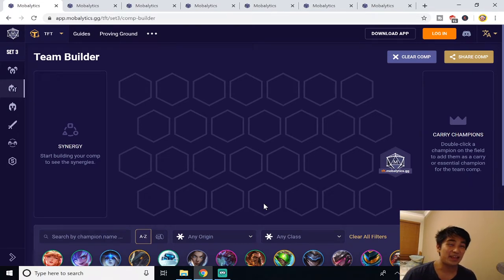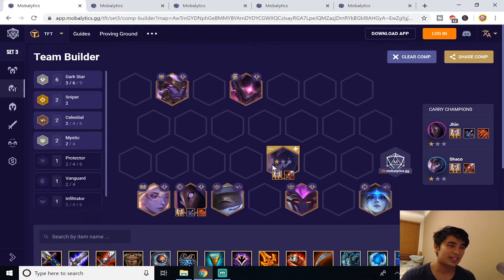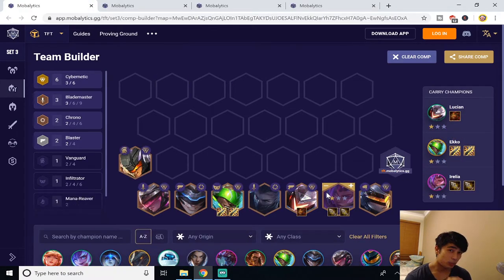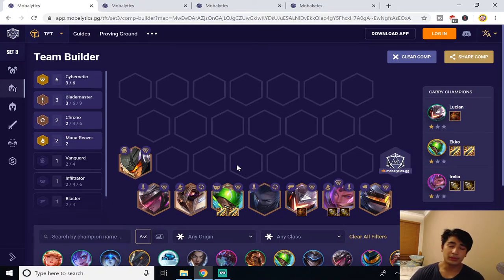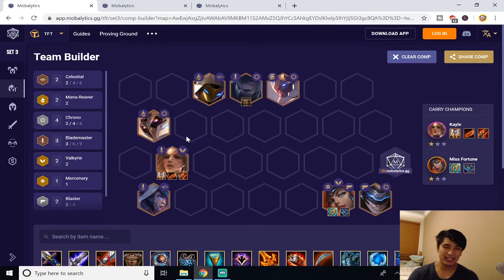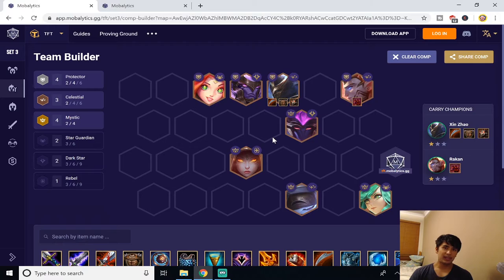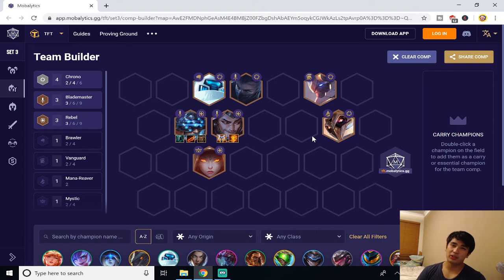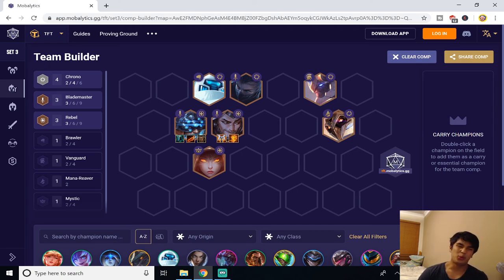PATCH 10.8 - BEST RANKED COMPS! - Teamfight Tactics TFT Galaxies Set 3 TFT Mobile Tier list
BEST CHAMPIONS AND COMPOSITIONS FOR TEAMFIGHT TACTICS PATCH 10.8 TFT MOBILE GUIDE SET 3 - This guide includes META Comps that are on the rise so you can climb the ranked ladder for set 3 of Teamfight Tactics.

List of the 10.8 TFT Set 3 Comps:

0:09 - Star Guardian Sorcerers
1:32 - 6 Dark Star
3:34 - 6 Cybernetics
6:22 - Chrono Kayle
8:25 - Protectors
10:33 - BladeBros

SHOUT OUT TO JAYDOSS BEATS FOR THE MUSIC